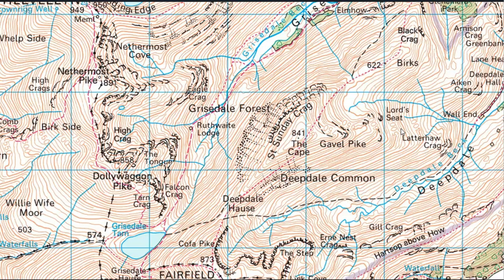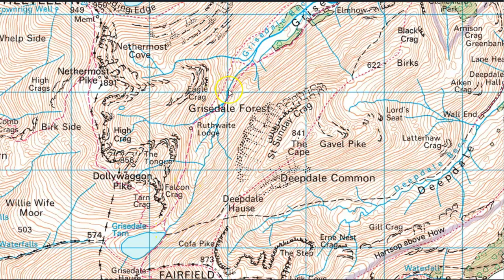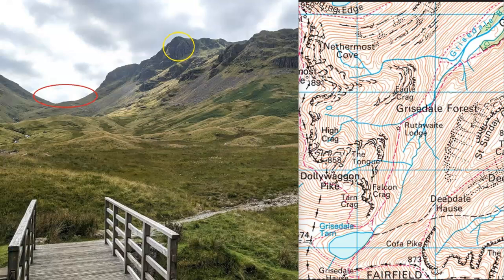Map Reading Task 266 Lake District Mountains - Can you identify the features?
The photo shows Lake District mountain scenery with some prominent features highlighted.

The video explains how to work out what they are on the map.